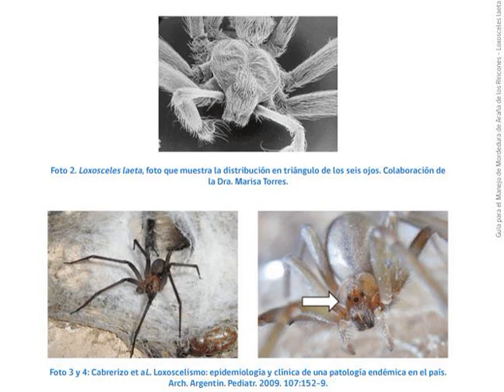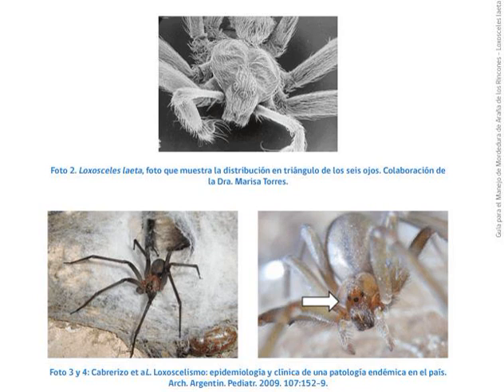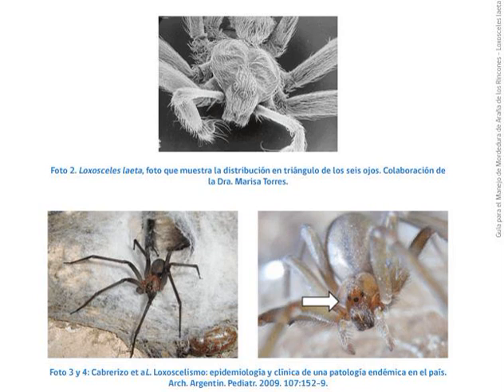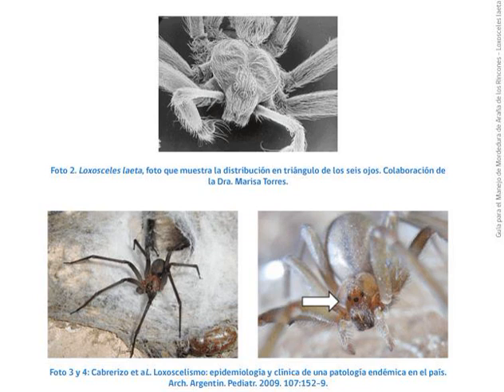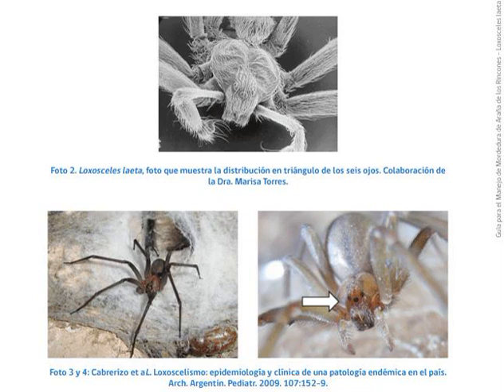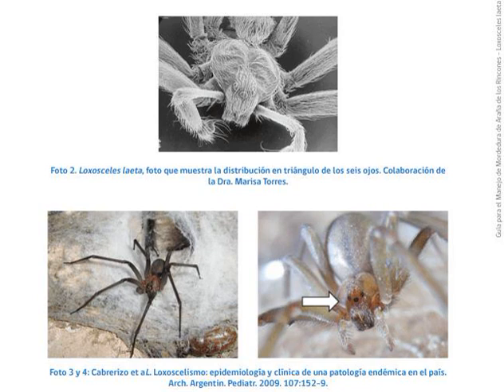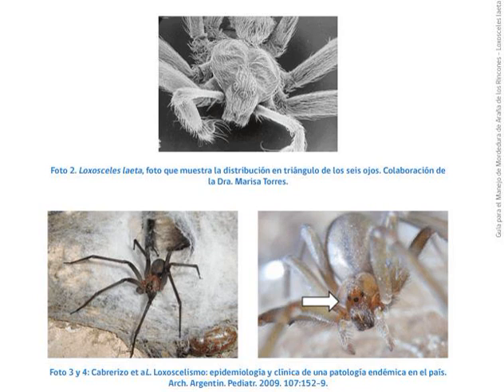What You Probably Don't Know About Chilean recluse spider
Everything you need to know about Chilean recluse spider. Video by Learn with Wikipedia. Learn with Wikipedia is not part of Wikipedia, but uses it as its source for the video. Source for this video